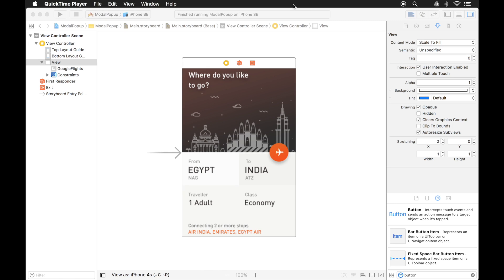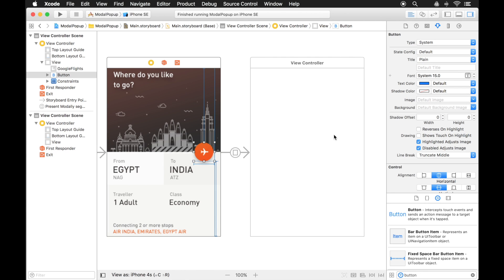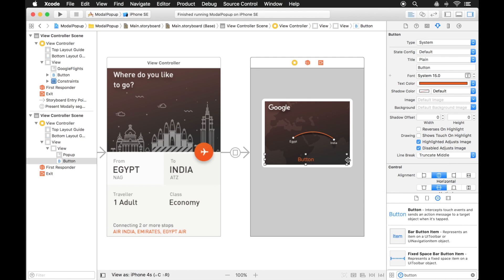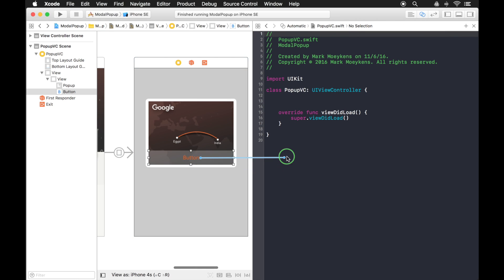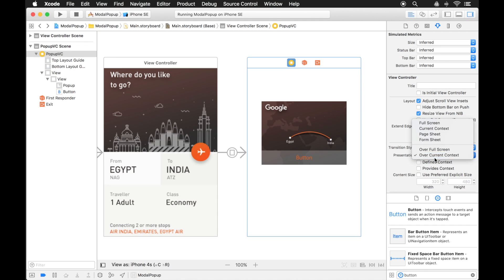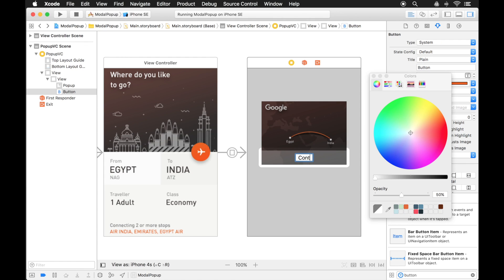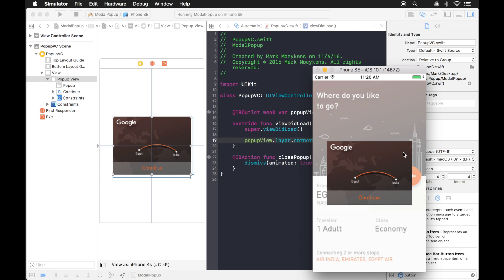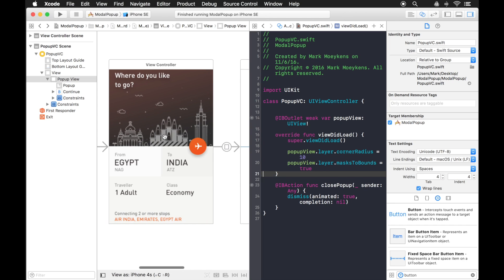iOS Popup View Using Separate View Controller (Xcode 8, Swift 3)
In this video, I show you how to create a modal popup view using a separate view controller. The popup will appear on the top of your main view controller.

This tutorial continues into another video where I include the popup into the same view controller